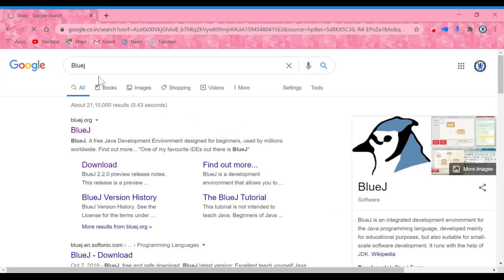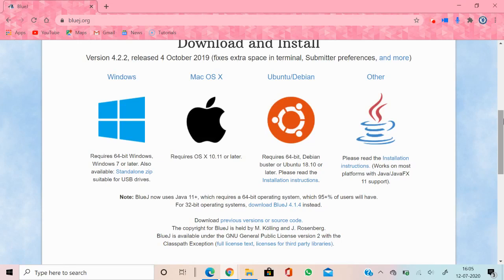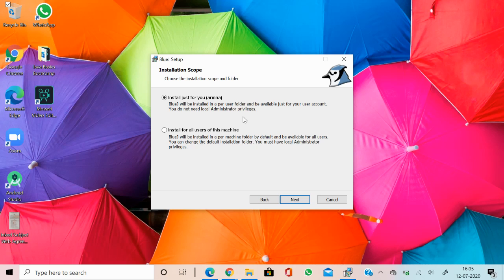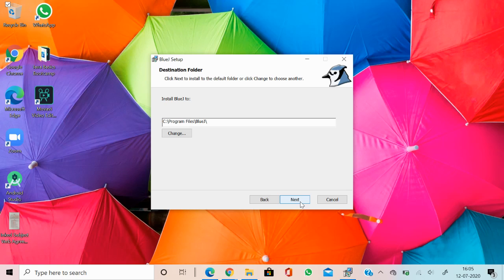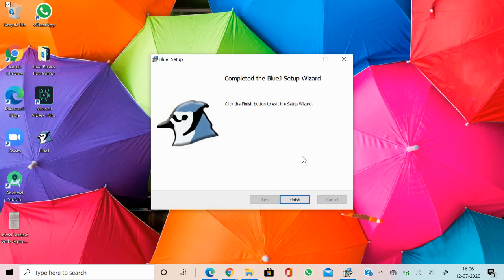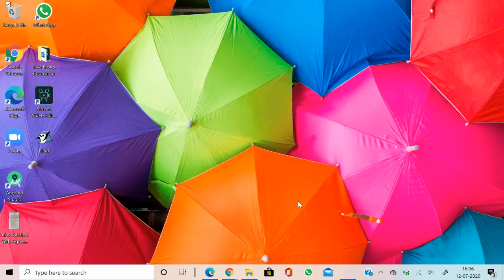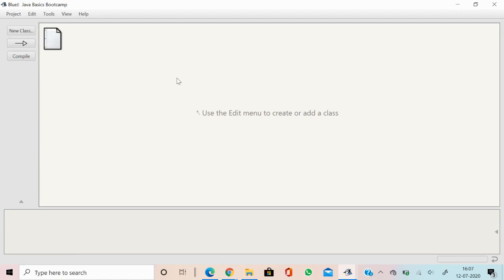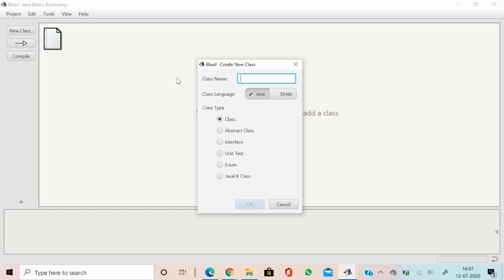🔥 How to Install BlueJ on your Computer 🔥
Given below is a link which will redirect you to the landing page of my brand new course, 'Java Basics Bootcamp'.

Hi! I am Armaan.

I'm a Web Developer, Programmer and an Android App Developer with a serious love for teaching.

I’ve since focused my time on bringing my classroom teaching experience to an online environment.

I've spent months figuring out the "formula" to teaching technical skills in a classroom environment, and I'm really excited to finally share my expertise with you. I can confidently say that my online courses are without a doubt the most comprehensive ones on the market.

Join me on this crazy adventure!
Learn how to install BlueJ, a Java IDE, on your PC.